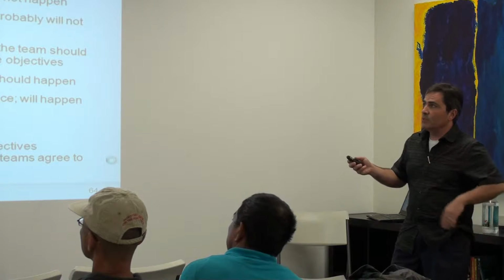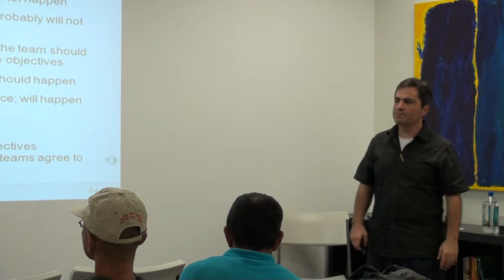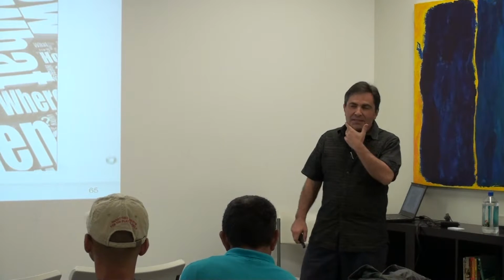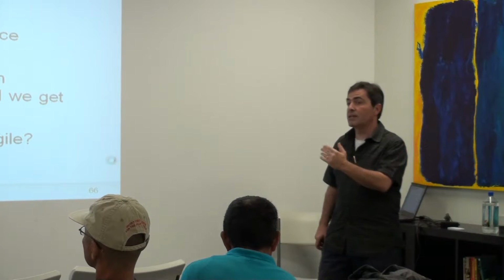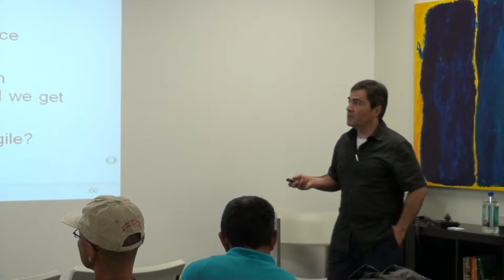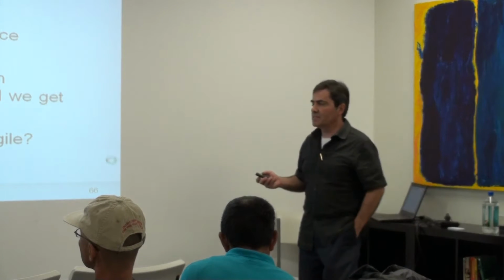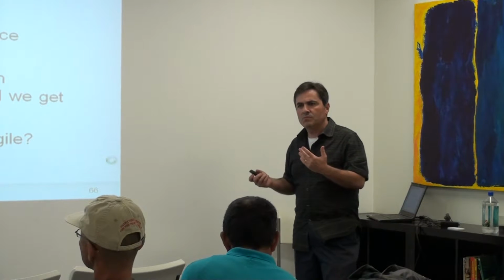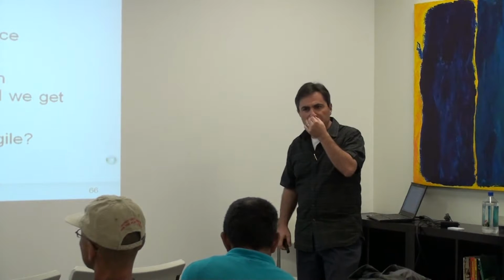The Scaled Agile Framework 3/3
San Diego Java User's Group, October 15, 2013

Presenter: Armond Mehrabian
Speaking on: The Scaled Agile Framework

Abstract: The Agile Manifesto was penned over twelve years ago and Agile methods for product development have been adopted by most small to medium sized software companies. Even in larger companies Agile incarnations like Scrum are popular and practiced in pockets of engineering departments. However, at the program and portfolio levels, larger companies continue to use a phase-gate or waterfall approach which suffers from cost and schedule over runs as well as siloed organizations. What has been missing until lately is a cohesive and field tested framework which addresses the concerns and realities of large scale product development.
In this presentation, you will learn the issues and concerns of large enterprises regarding the adoption of Agile processes. You will also learn how the Scaled Agile Framework™ (SAFe) addresses these concerns as well as the benefits, difficulties and challenges of implementing this framework across the enterprise.

Bio: Armond Mehrabian (SPC, CSP, PMP) is an Enterprise Agile consultant and coach with a deep passion for helping software intensive product organizations achieve their highest potential through relentless continuous improvement and mastery of their craft. For the last three years, Armond has been focused on scaling the success of software agility from the team to the enterprise level using the Scaled Agile Framework™ (SAFe). Armond is currently, helping large multi-disciplined organizations implement the Scaled Agile Framework™ across their organizations.
Prior to consulting, Armond held positions as software developer, project manager and engineering manager where he led and implemented Lean-Agile practices. Armond Mehrabian is a Certified SAFe Program Consultant and an Associate of Scaled Agile, Inc. He can be reached at and @armond_m on Twitter.

Company Bio: Portofino Solutions is San Diego based Agile training and coaching company with an emphasis on implementing the Scaled Agile Framework.